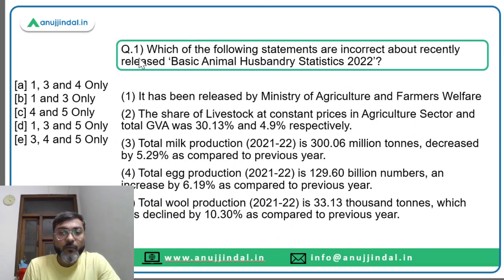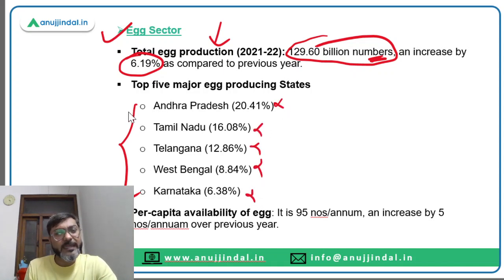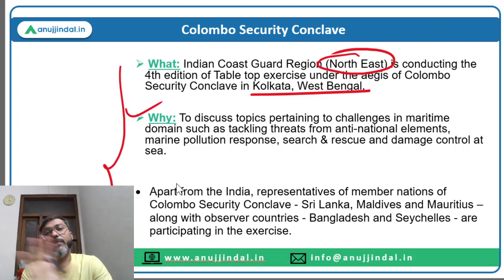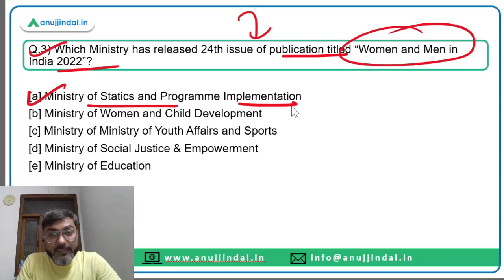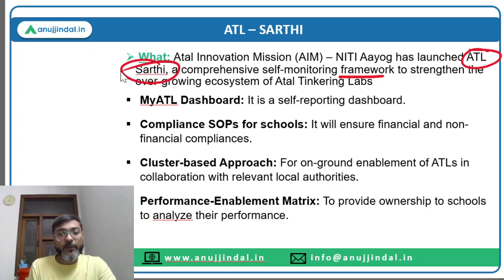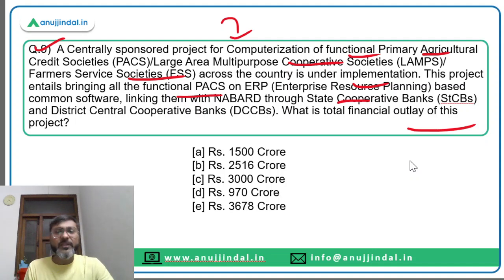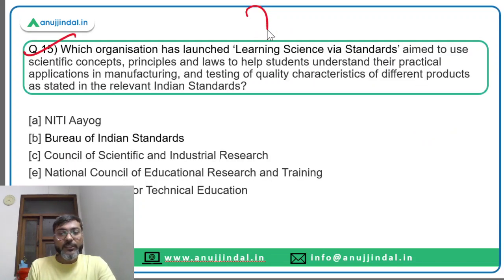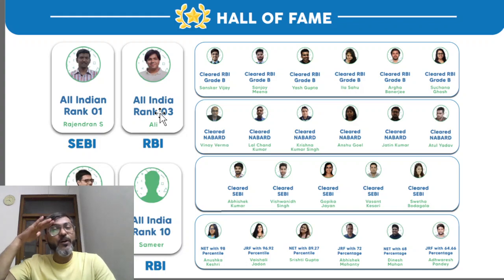PIB Current Affairs 24*7 Current Affairs | RBI Grade B | Daily ESI Current Affairs - Manish Sir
Press Information Bureau is one of the most important sources for the current affairs for all the competitive examination. So, I should not tell you that how much important these session are for your examinations.

In this session we will discuss the PIB news from 15th to 17th March 2023. Do watch the complete session and spread the knowledge..!!